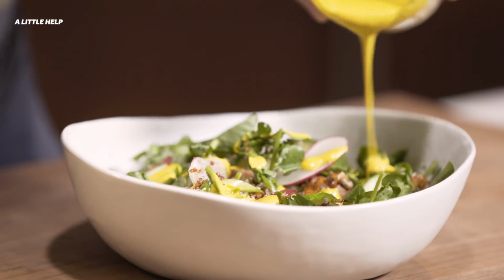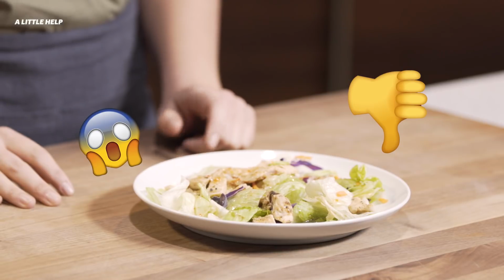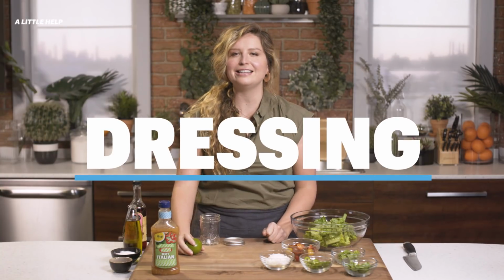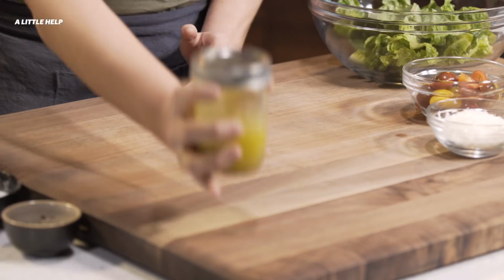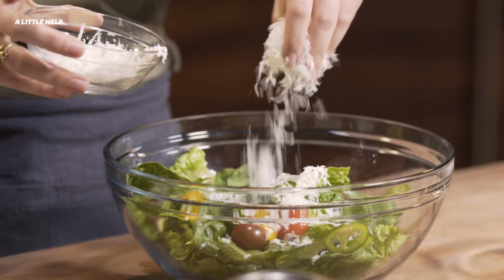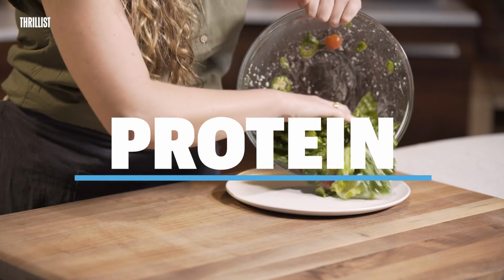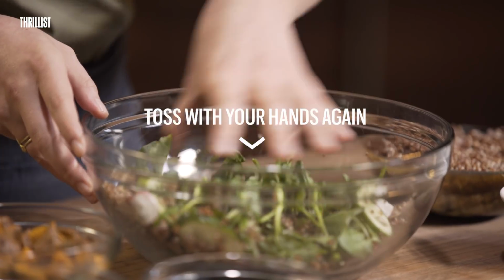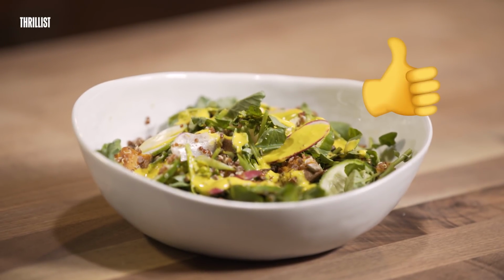How To Make Salad The Right Way || A Little Help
Salad doesn't have to be boring, and Lee Kalpakis shows you exactly how to do that. She demonstrates how to make your own dressing and what to add to your salad to make it taste absolutely delicious.

Follow Lee Kalpakis on Instagram: @leekalpakis

Producer
Debbie Wong

Host
Lee Kalpakis

Camera Operators
Ian MacInnes, Cole Chilton

Audio Operator
Nick Hernandez

Editor
Debbie Wong

Animator
Fredy Delgado

Production Assistant
Chanel Baker

Line Producer
Emily Tufaro

Production Coordinator
Sarah Barry

Senior Producer
Lauren Brenner

Supervising Producer
Stasia Tomlinson

Executive Producer
Justin Lundstrom

Music
"Miss Sunshine C" by Jim Fripp
0:00

"Soul Attack" by Oriol Sirinathsingh
1:28

"Get The Groove On" by Justin Forsley
3:35